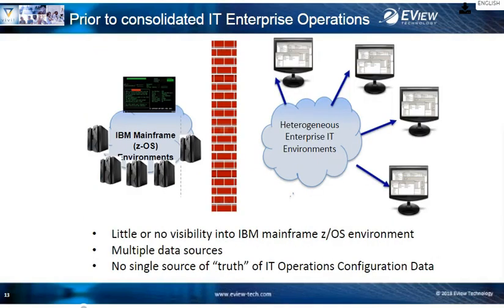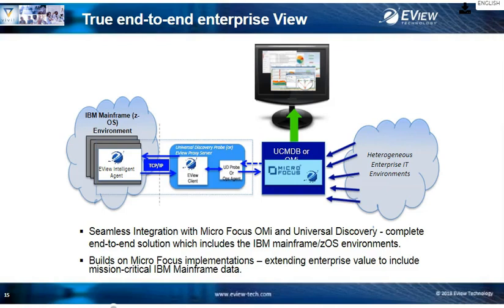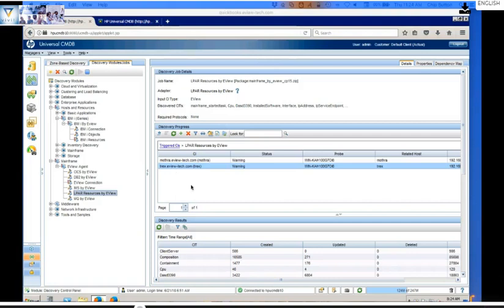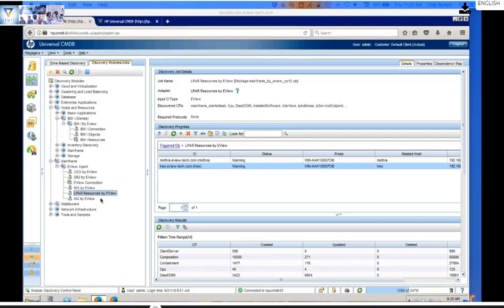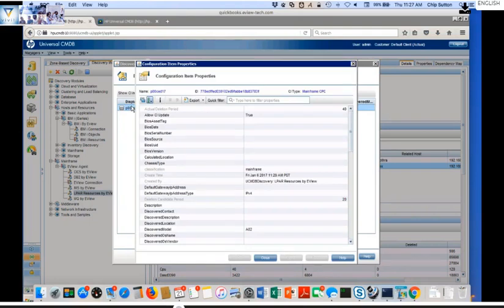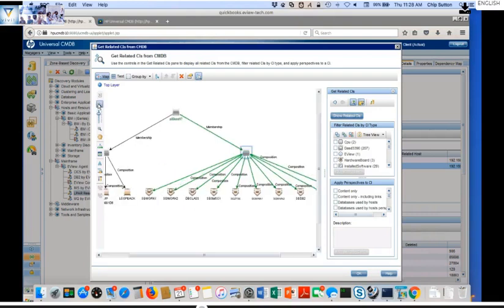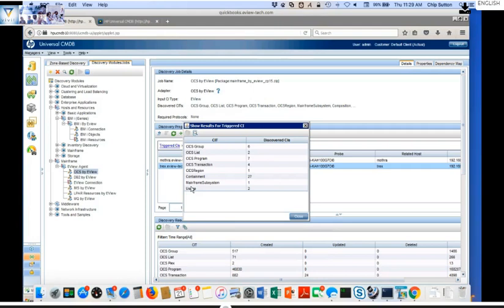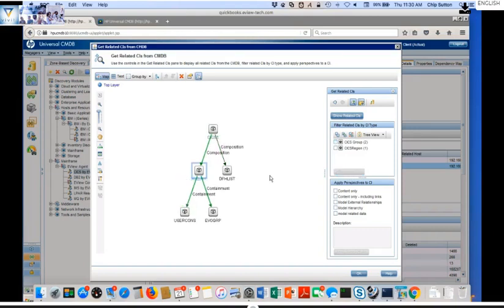6-21-2018 Chip Sutton SIG Talk Segment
Video Title: 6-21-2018 Chip Sutton SIG Talk Segment

-- GinkoSolutions.com